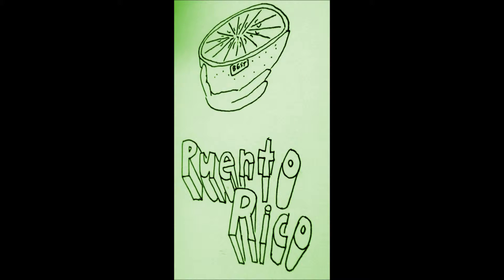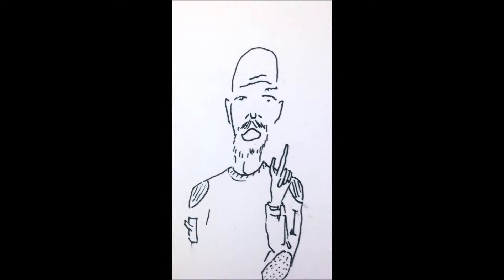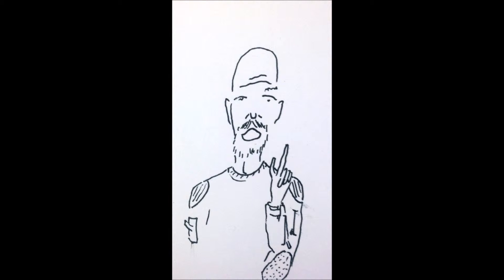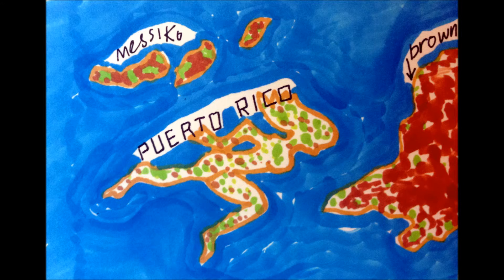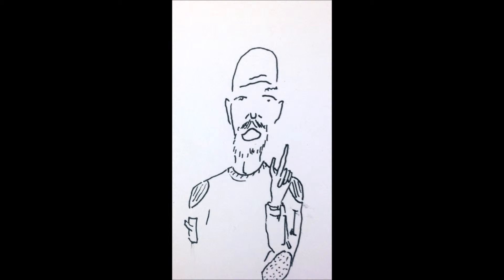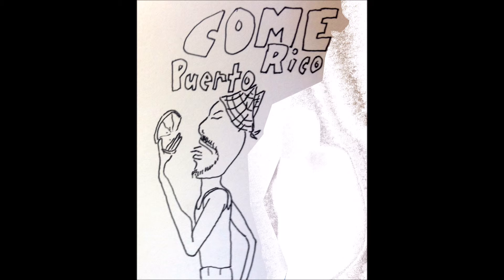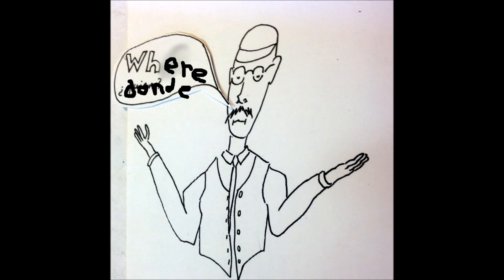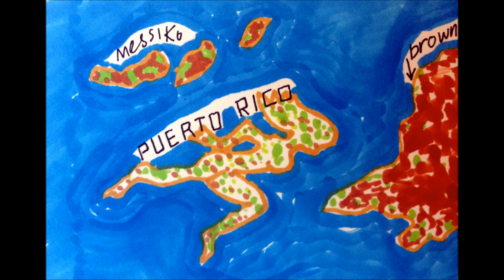Is Puerto Rico the Land of Grapefruit Flavor?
It's the story of Jorge Sergio Rogelio de San Juan de Puerto Rico, commonly known simply as Jorge.

In this exciting manifestation of the Puckertart Lemonscape, Jorge encounters a man disrespecting his beloved Puerto Rico, and corrects the man on the matter.

This completed storyboard video is the first collaborative project of Cam and Eric.